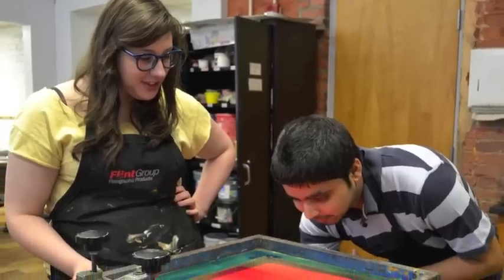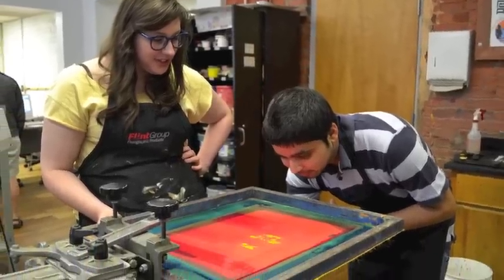What is Graphic Communications?